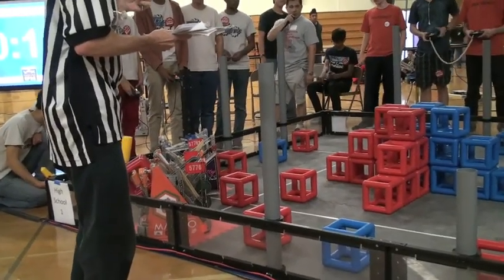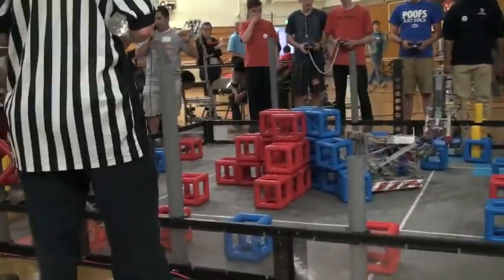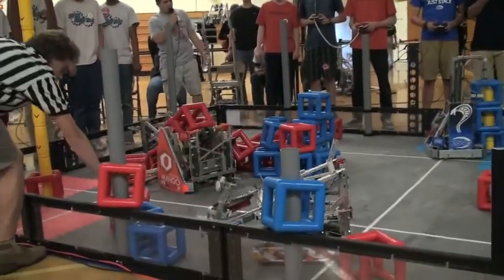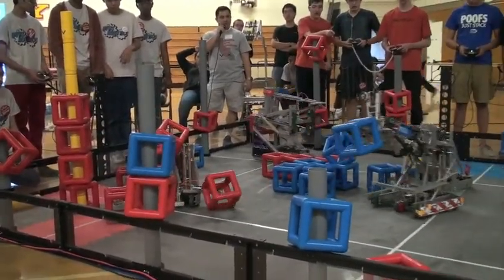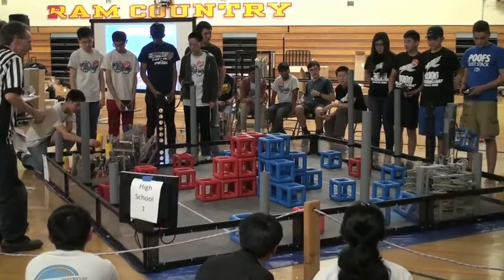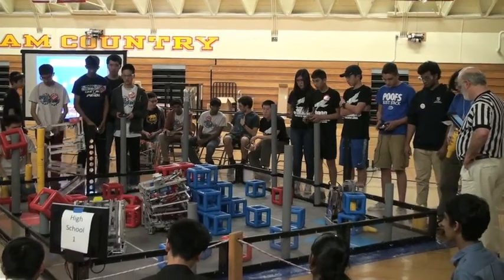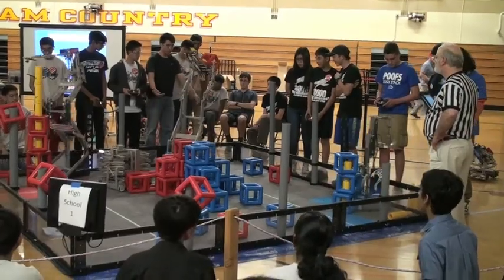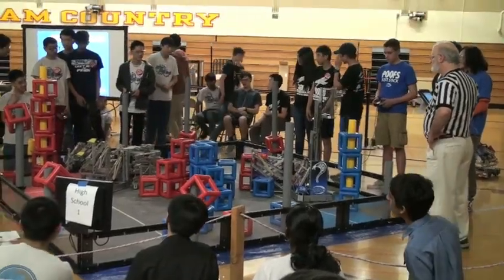VEX Skyrise Northern California State Championships Semifinals 1-1 & 1-2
Semifinals matches for VEX Northern California High School State Championships. Thanks 5776 and 5776B for the awesome alliance and 254D, 1935A, and 8000B for the tough matches and amazing defense!

SF 1-1: 0:00
Red: 5776Y & 5776
Blue: 254D & 1935A
Red wins 69-62

SF 1-2: 2:43
Red: 5776Y & 5776B
Blue: 254D & 8000B
Blue wins 74-32